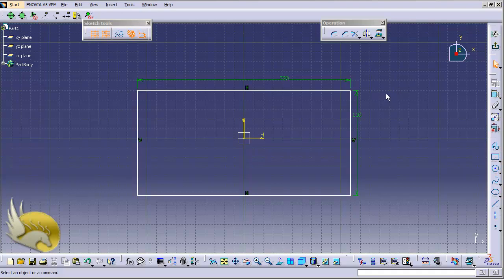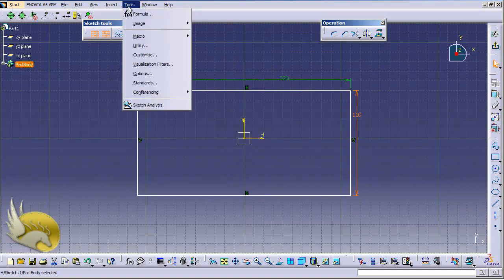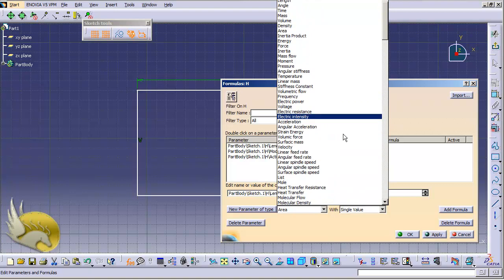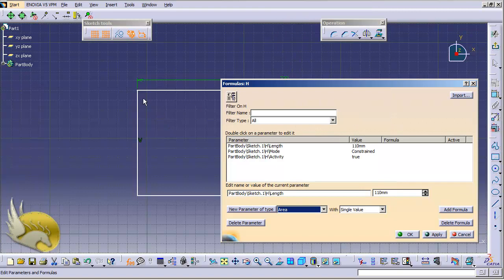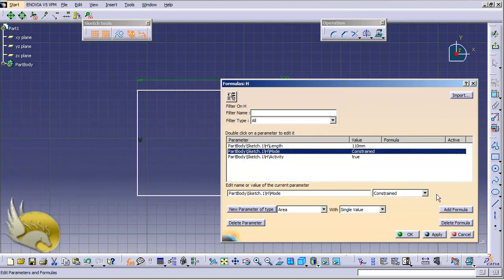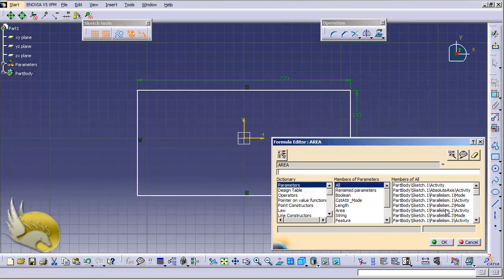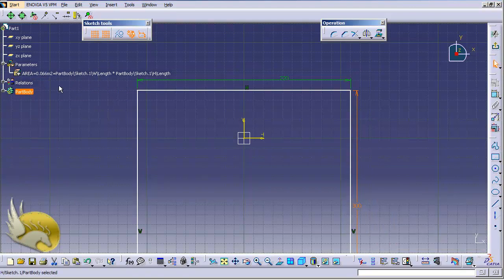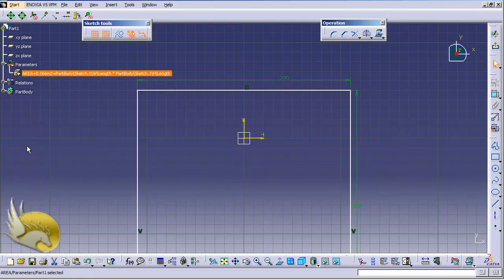Catia V5 Essentials 08 Assembly 011 Parameters Overview